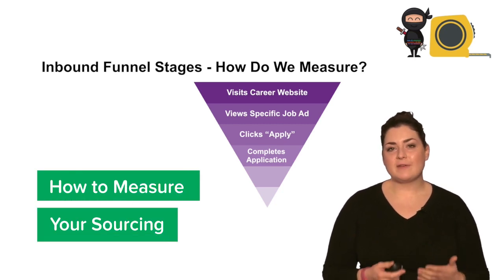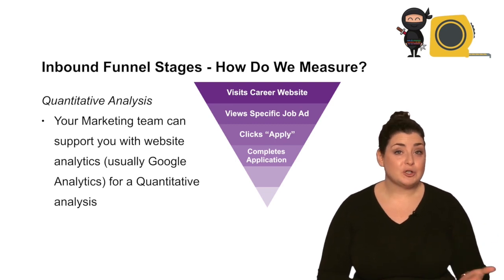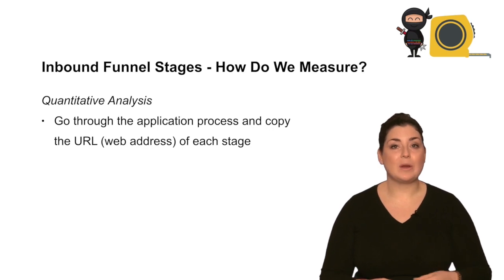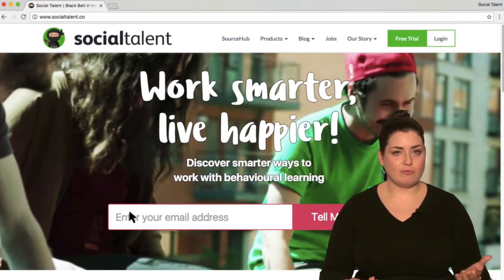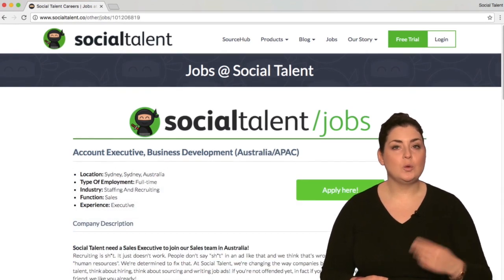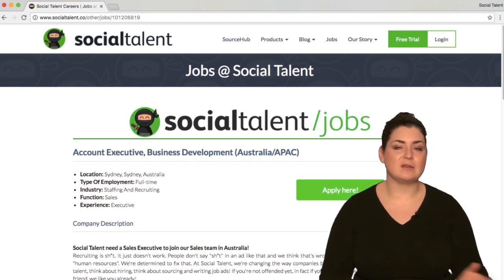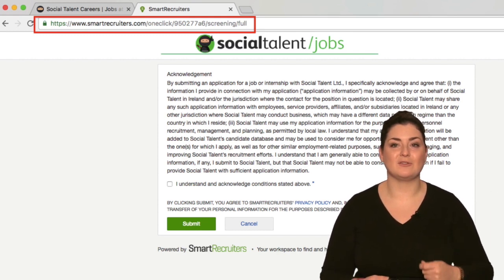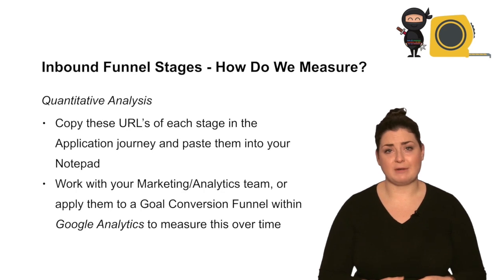How to Measure Your Sourcing | Sourcing Funnel Optimisation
How do we measure our sourcing techniques? Holly takes us through the details!